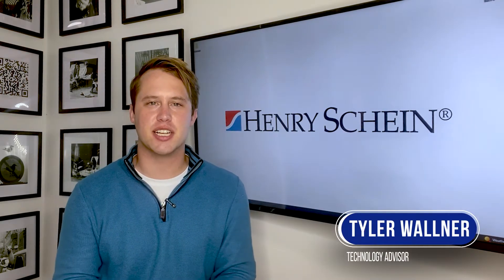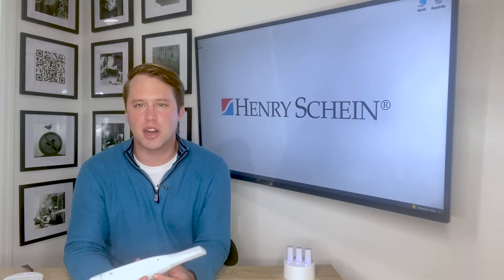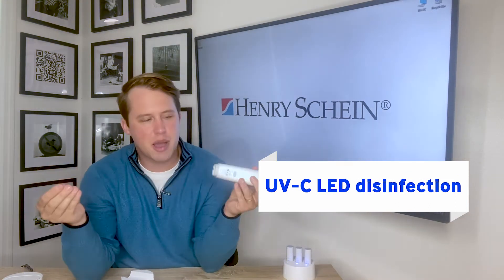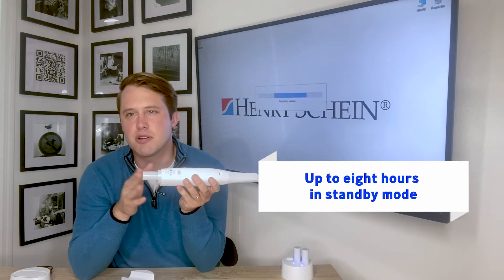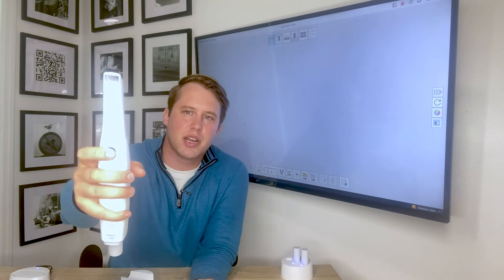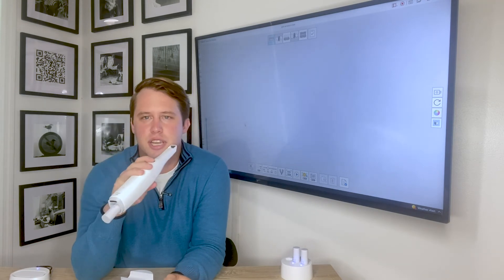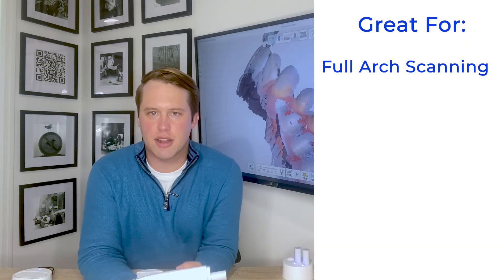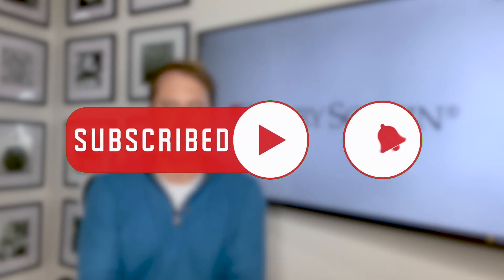Product Demo of the NEW Medit i700 Wireless Intraoral Scanner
Take your digital impressioning to the next level with the Medit i700 wireless intraoral scanner. Explore the ins and outs of this fast, easy-to-use scanner and watch as Tyler Wallner, a technology advisor at Henry Schein Dental, performs a scan of his upper arch.

Learn more about the Medit i700 wireless intraoral scanner by visiting